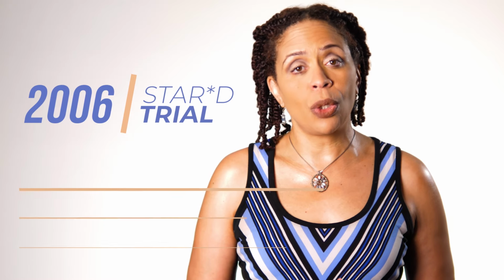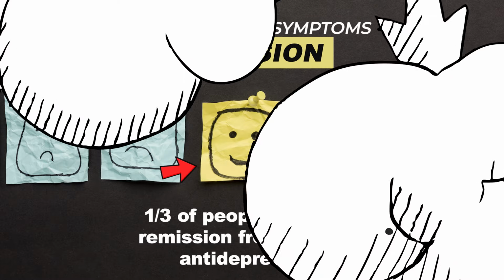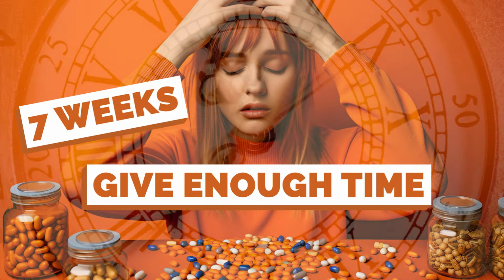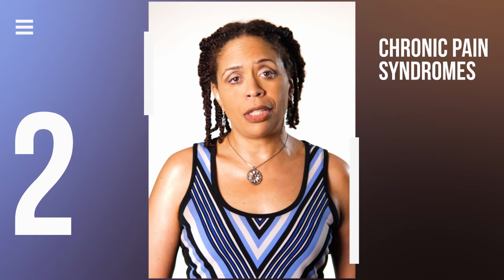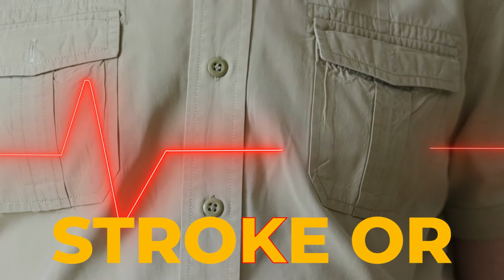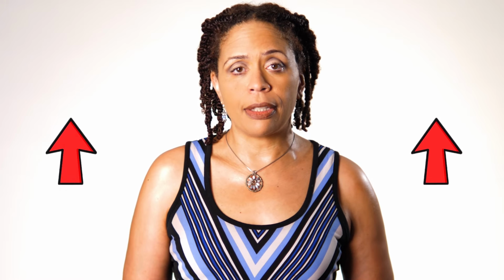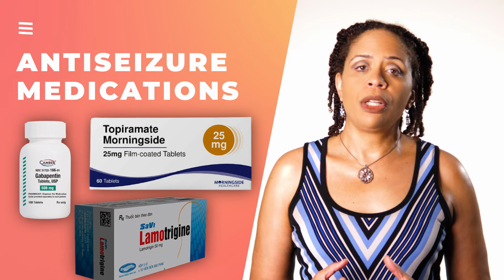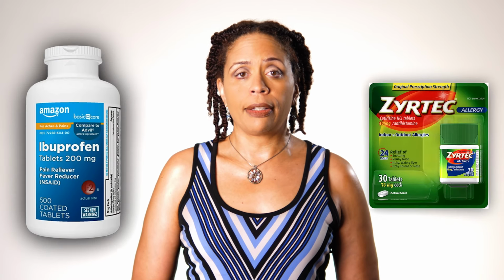What Causes Treatment Resistant Depression?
✨ UNLOCK YOUR BRAIN'S FULL POTENTIAL! My free 2-minute quiz reveals your unique "Brain Operating System" and gives you a personalized guide to master your focus, handle stress, and perform at your best. Take the Quiz

If you can't seem to get better from your depression treatment. There my be other factors that are contributing that you may be able to change. In this video we look at other causes of depression.

References:
Qato DM, Ozenberger K, Olfson M. Prevalence of Prescription Medications With Depression as a Potential Adverse Effect Among Adults in the United States. JAMA. 2018;319(22):2289–2298. doi:10.1001/jama.2018.6741

Floriana S. Luppino, MD; Leonore M. de Wit, MS; Paul F. Bouvy, MD, PhD; et al. Overweigh Overweight, Obesity, and Depression: A Systematic Review and Meta-analysis of Longitudinal Studies. Arch Gen Psychiatry. 2010;67(3):220-229.

Jiyao Sheng, Shui Liu et al. The Link between Depression and Chronic Pain: Neural Mechanisms in the Brain. Neural Plast. 2017; 2017: 9724371.

Rush, A John et al. “Acute and longer-term outcomes in depressed outpatients requiring one or several treatment steps: a STAR*D report.” The American journal of psychiatry vol. 163,11 (2006): 1905-17. doi:10.1176/ajp.2006.163.11.1905